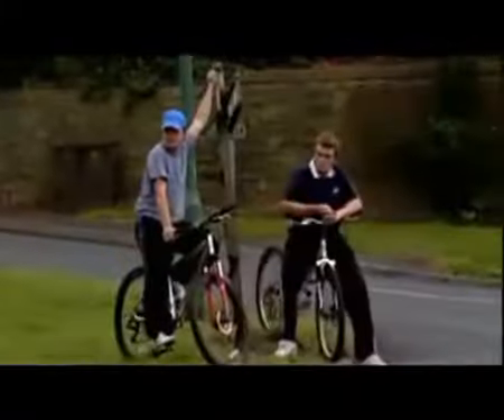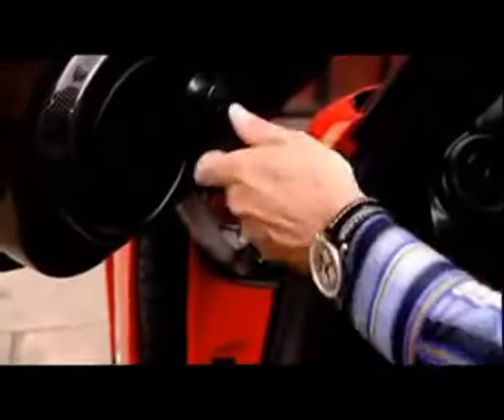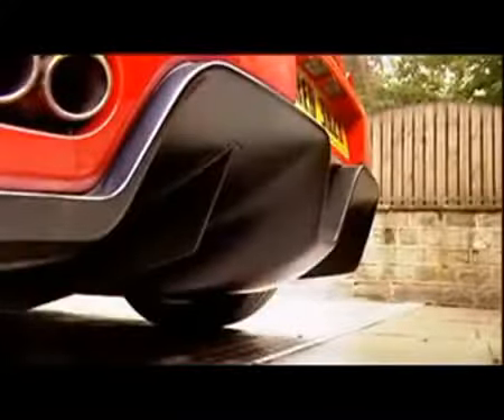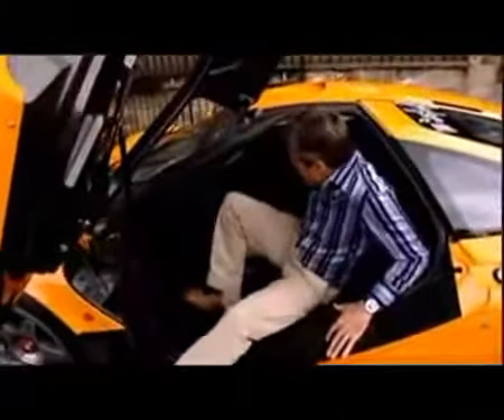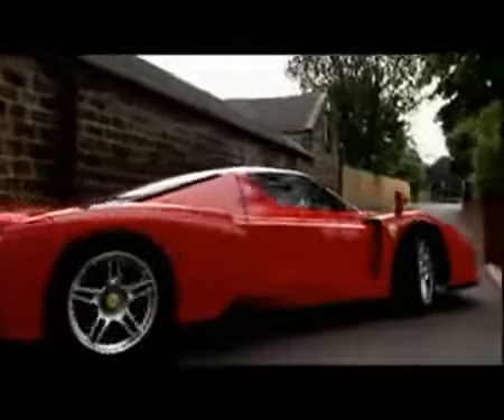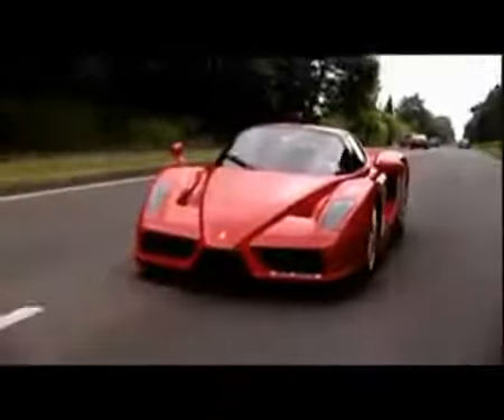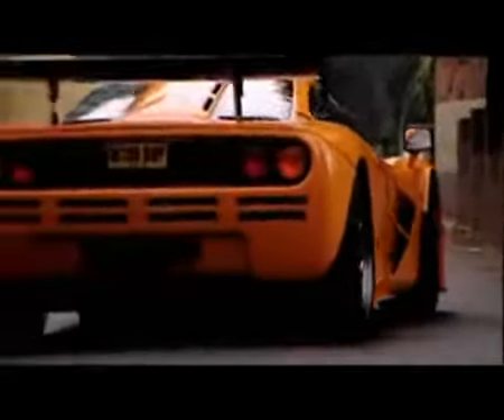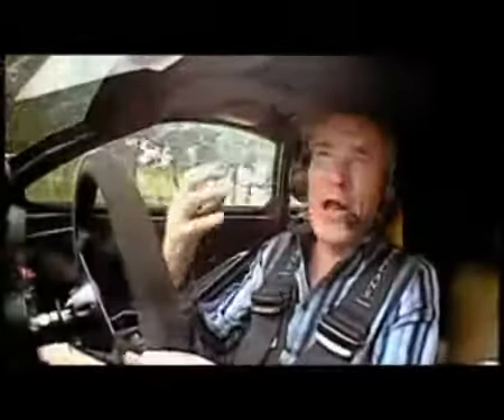Fifth Gear - Ferrari Enzo vs McLaren F1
Check out this expensive, but beautiful car!!